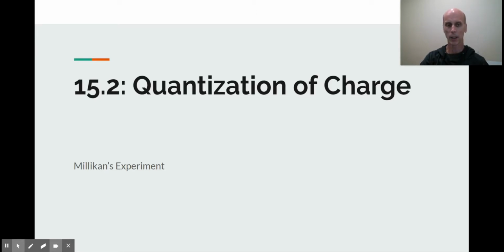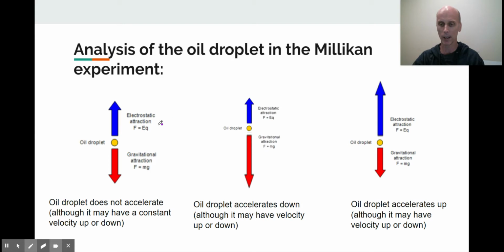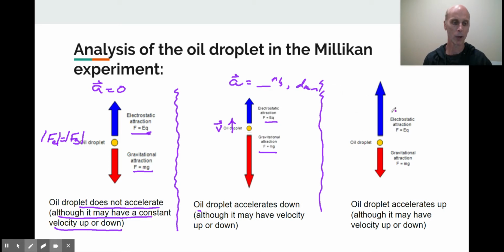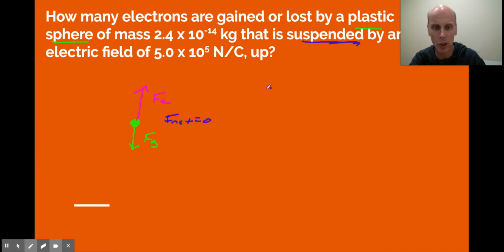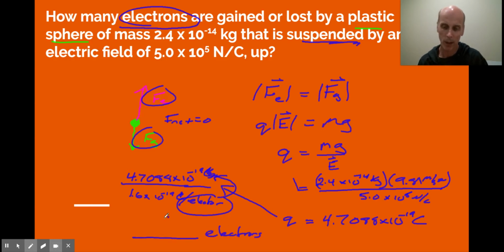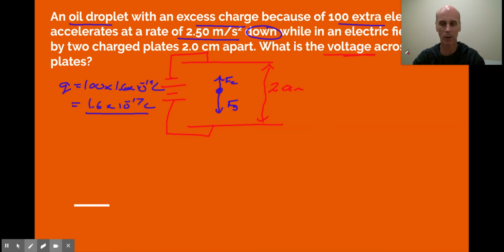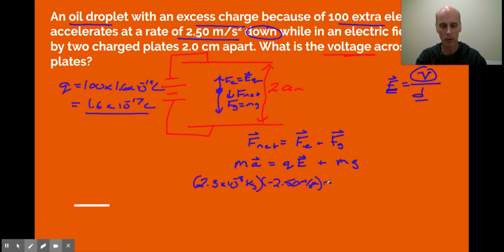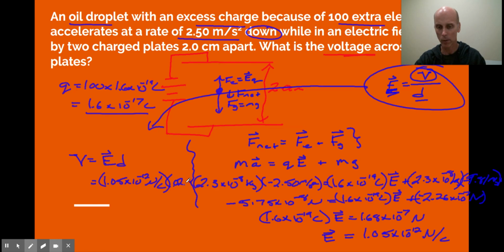15.2: Quantization of Charge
Millikan's Oil Drop Experiment